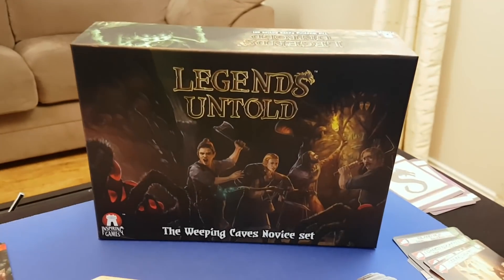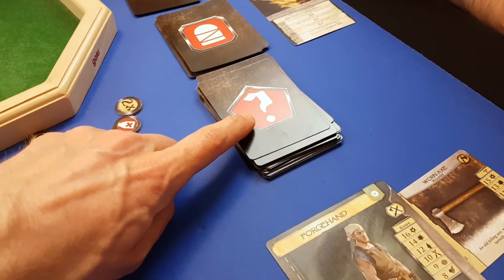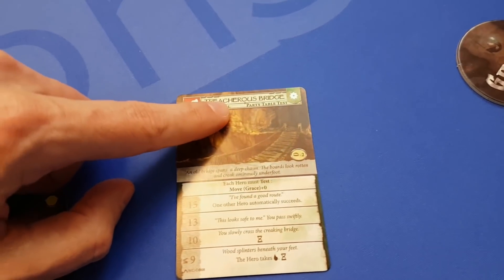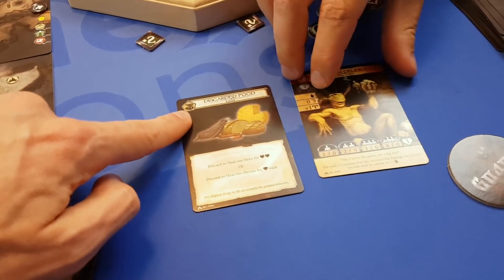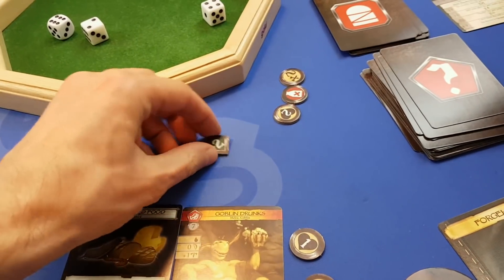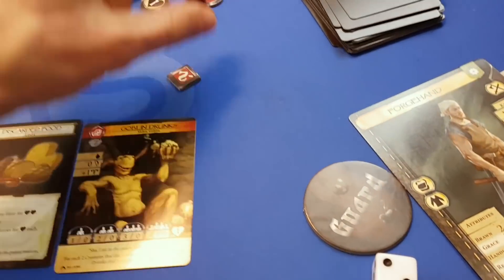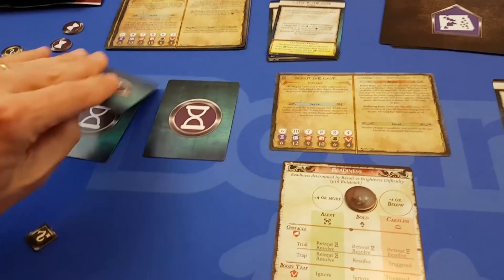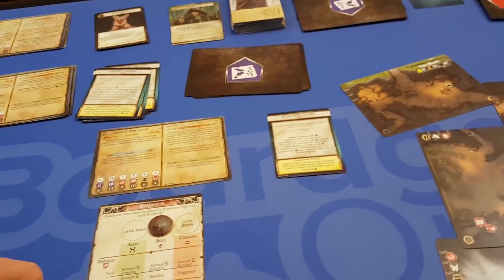Legends Untold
Designer: Kevin Young and Hugh Ducker